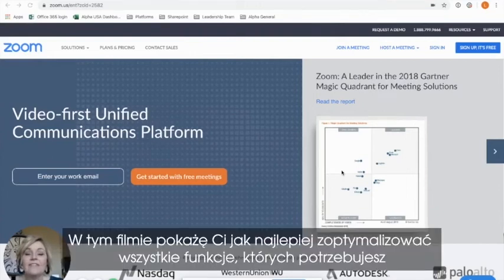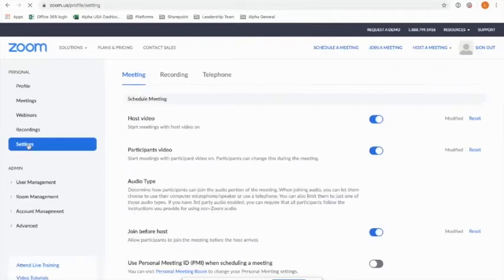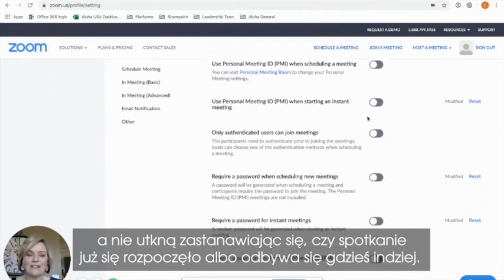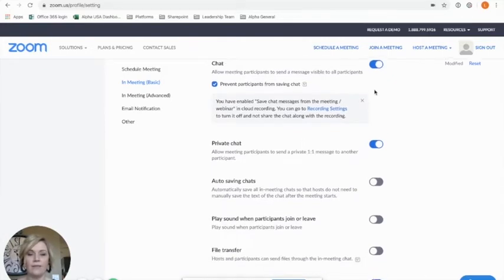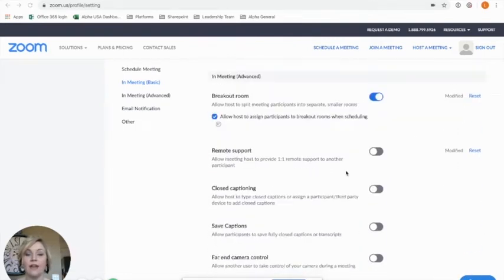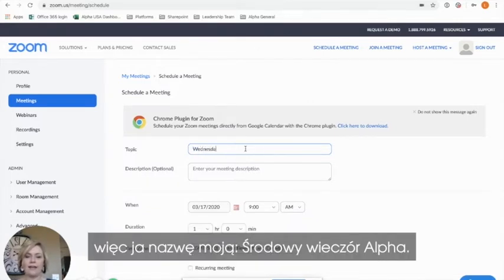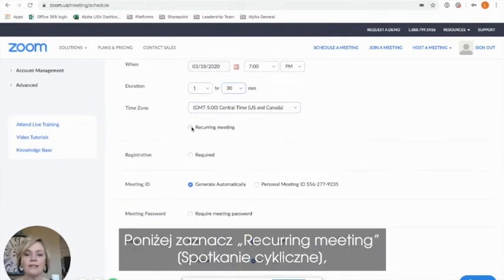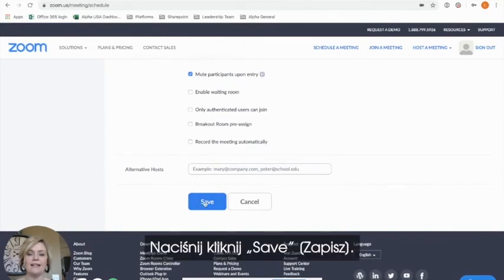Jak ustawić konto na Zoomie i utworzyć spotkanie?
Z tego video dowiecie się, jak skonfigurować swoje konto na Zoomie i przygotować spotkanie, na które zaprosicie Gości swojej Alpha.